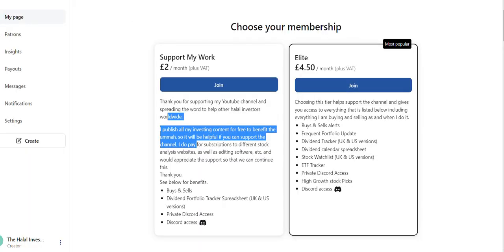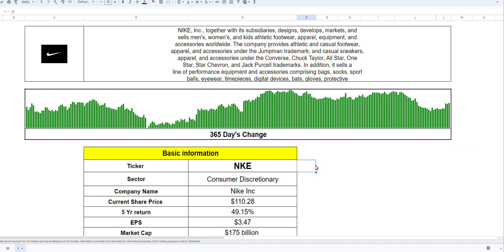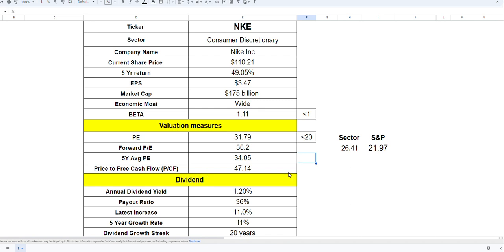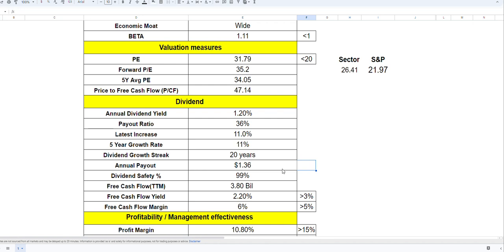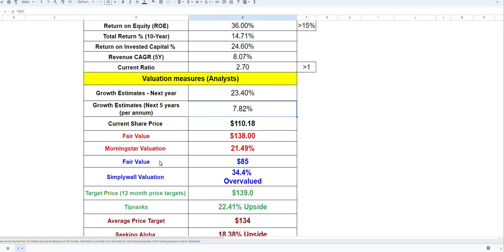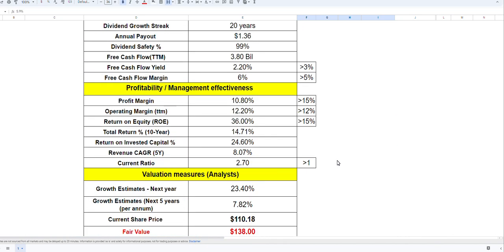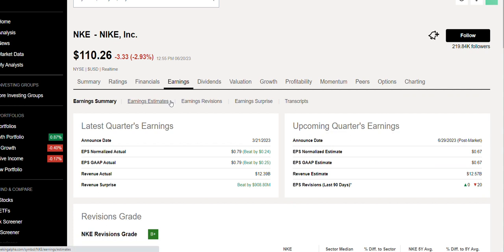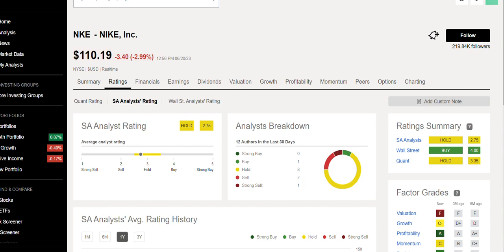Top Cheap Dividend Stock to Buy Now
Hey friends, Assalamu Alaikum, in today's video we will check out if NKE stock is a buy right now.

Create a Trading 212 Invest account and use promo code: FfWG2pqb

Books That helped me learn more about investing:
One up on wall street by peter lynch
Beating the street lynch
Warren Buffett and the interpretation of financial statements
7 Secrets to Investing Like Warren Buffett
The psychology of money
Richer, Wiser, Happier How the World's Greatest Investors Win in Markets